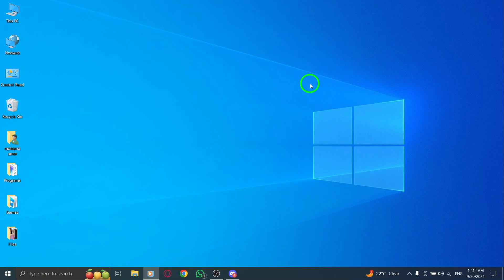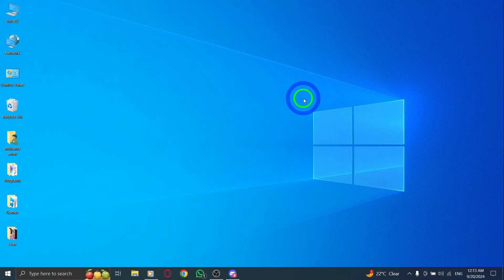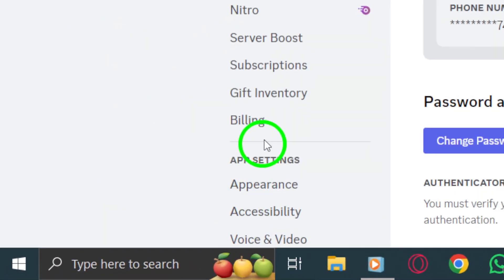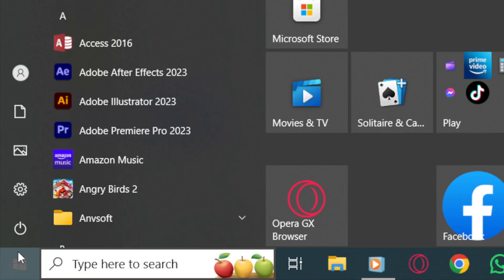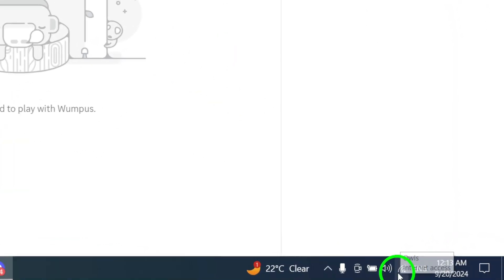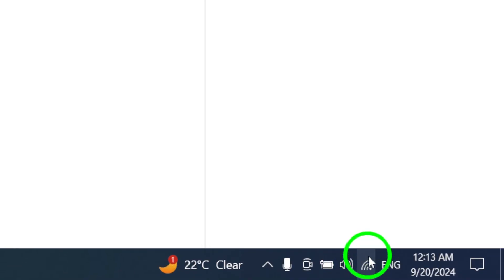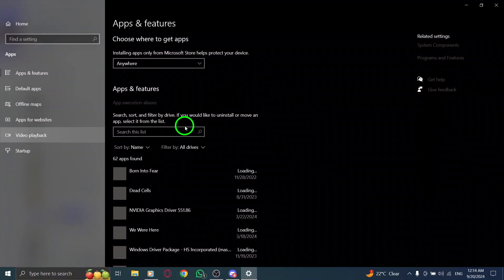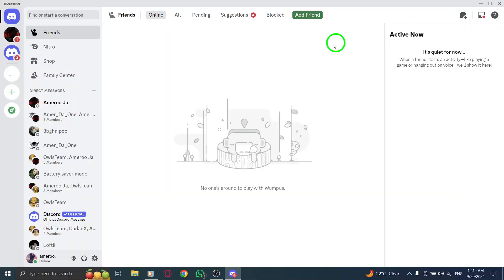How to Fix Discord Not Working On PC (New Update)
Learn how to fix Discord not working on PC with our step-by-step guide. If you're facing issues after the latest update, follow these simple steps to get back to chatting and gaming seamlessly.
Steps:

1. Close the app and re-open it.
2. Log out of Discord and log back in:
o In the bottom left, click on the gear icon.
o Click Log Out.
o Confirm the step.
o Sign in with your Username.
o Add your password.
o Click Sign In.
3. Sometimes restarting your device can help:
o Press the Windows icon, click on the power icon.
o Click Shutdown.
o Wait for 30 seconds and turn it back on by pressing the power button.
4. Try connecting to a different network:
o From the Notifications area, click on the Network icon.
o Change to another network.
5. Check your internet connection:
o Check your network.
6. Uninstall the Discord app and install it again:
o Press the Windows icon, write uninstall app.
o Find the app, click on the three dots at the app.
o Click Uninstall, confirm the step.

By following these steps, you’ll have Discord up and running in no time.

Chapters:
00:00 Intro
00:12 Soultion
01:05 Outro